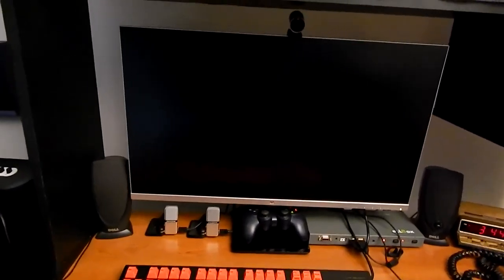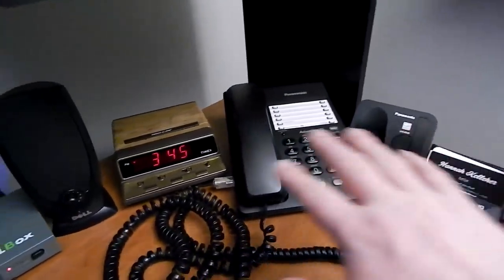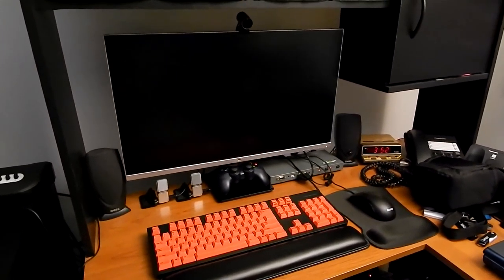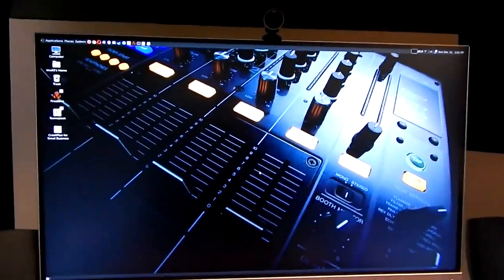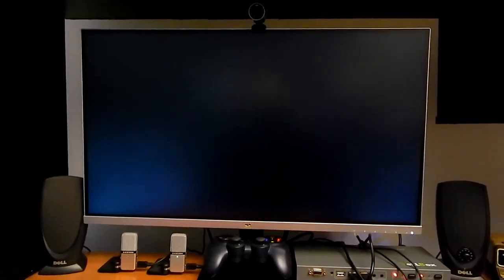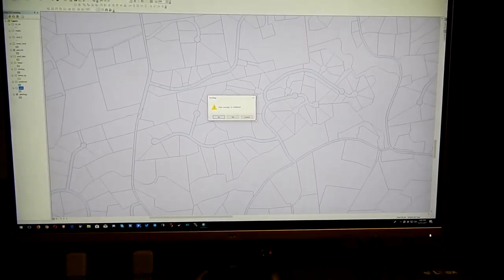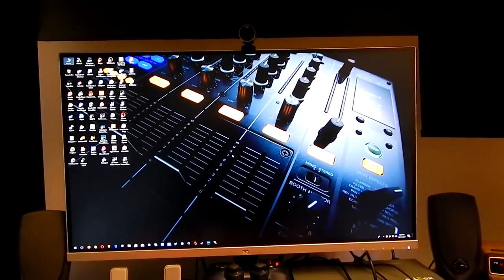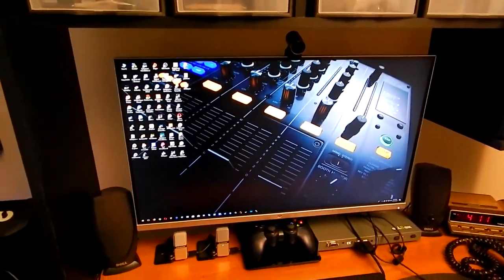Computer Updates December 2017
Wrapping up computer updates for the year.